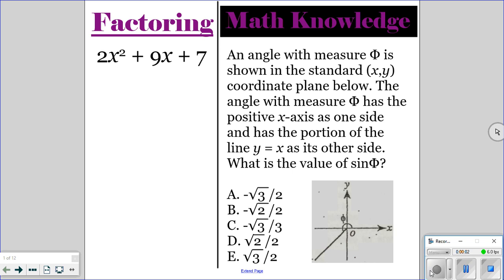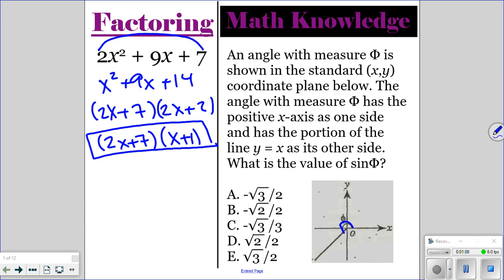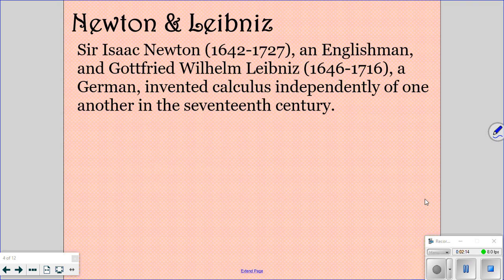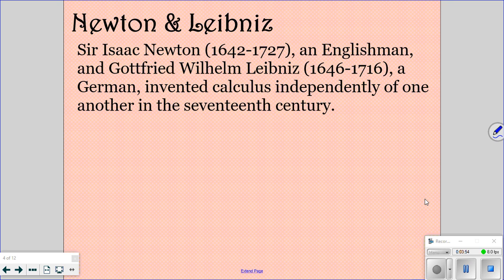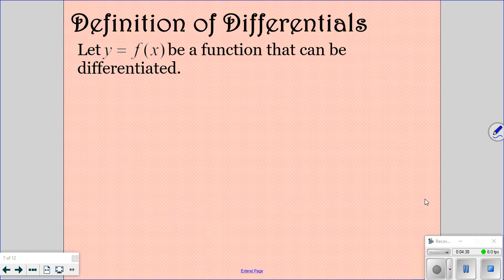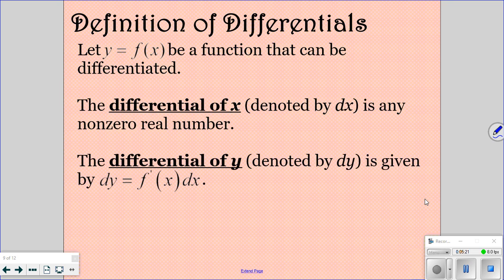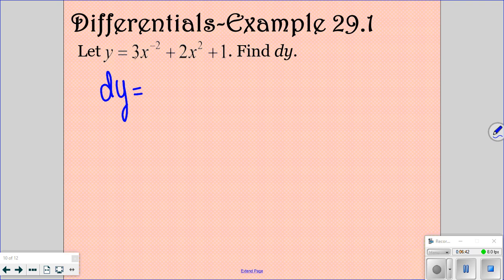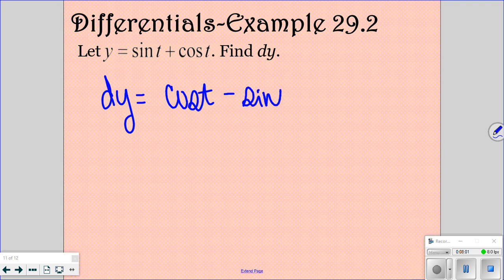Saxon Calculus Lesson 29